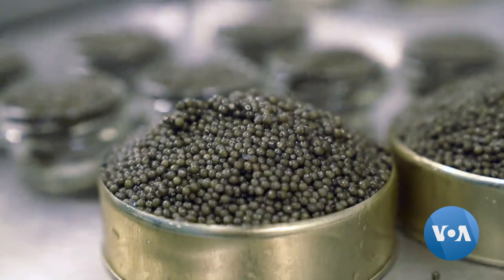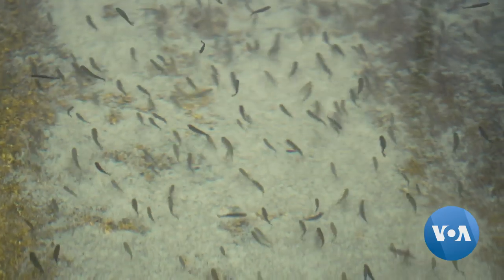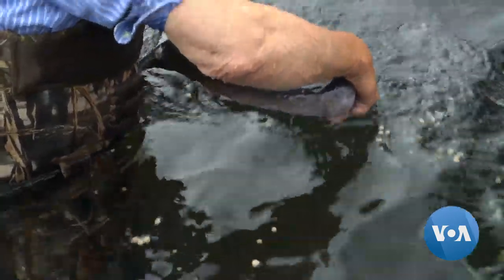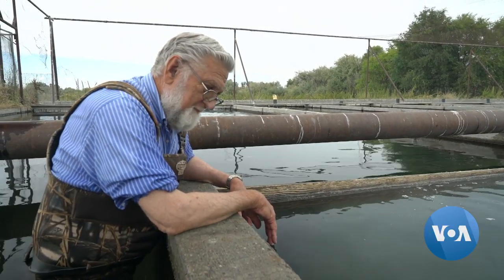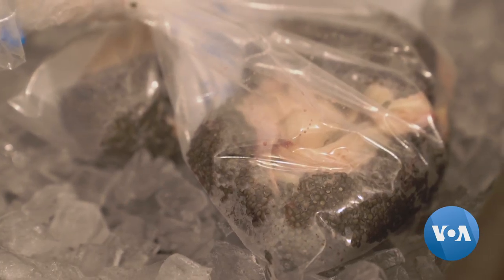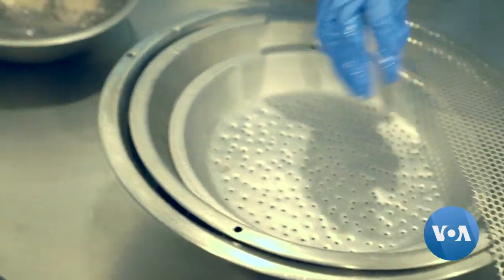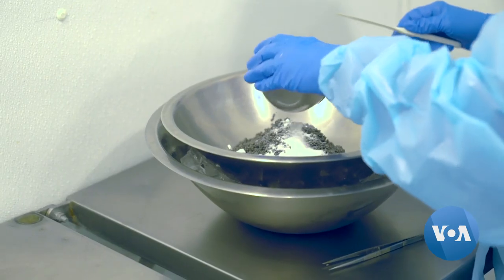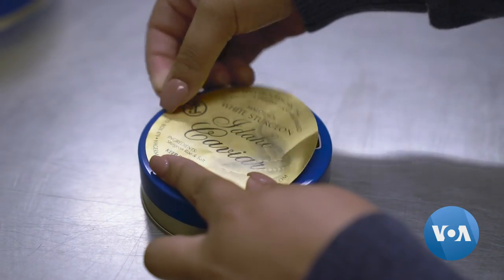Idaho Sturgeon Farm Produces Caviar for US Market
Caviar, a delicacy usually associated with the sturgeon that swim in the Caspian Sea, is also being produced at an American sturgeon farm in the Western state of Idaho. Idaho caviar sells for $1 a gram at the farm, but sells for five times as much when it arrives at restaurants and stores. Lesia Bakalets traveled to the farm to see what it takes to raise sturgeons and collect their roe. Anna Rice narrates her story.